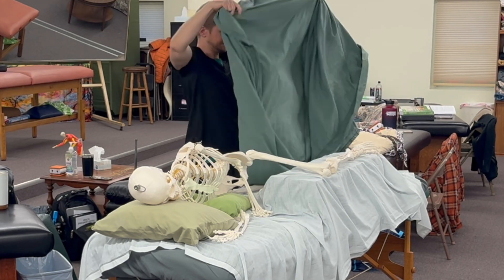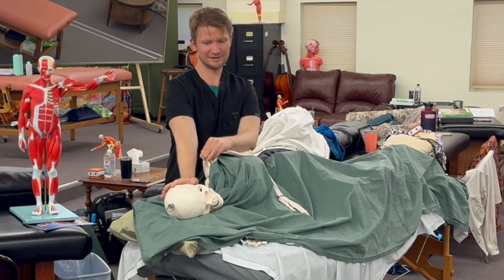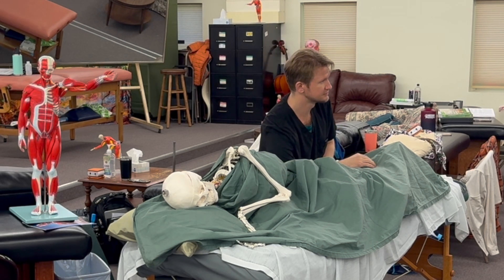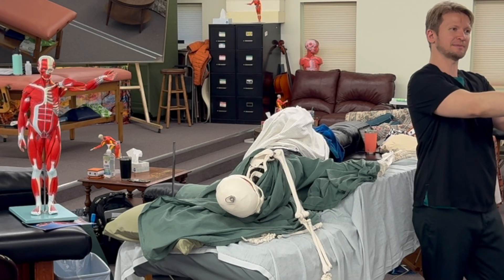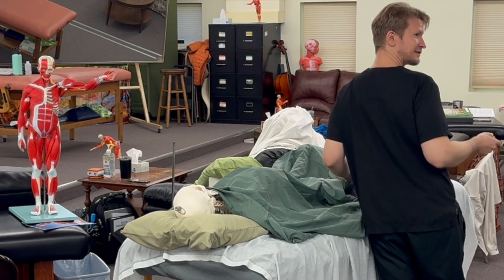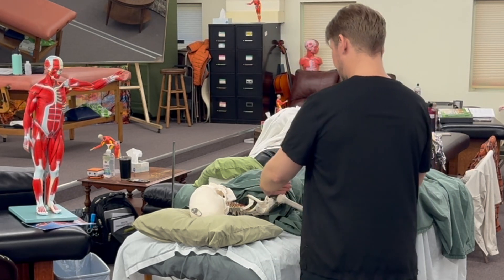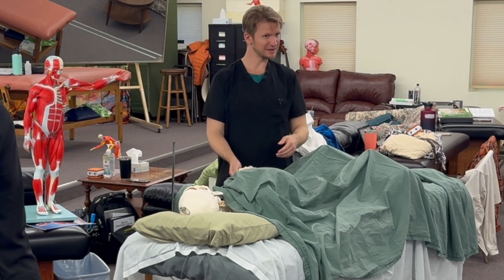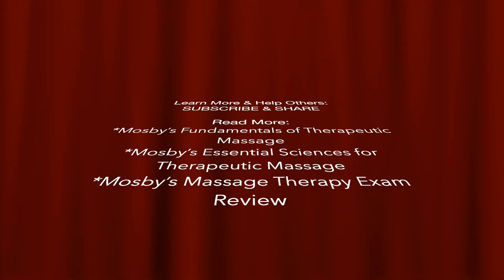Demo with Skeleton Oct 2024 Part 2 HD 1080p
Beginners massage protocol using a skeleton model